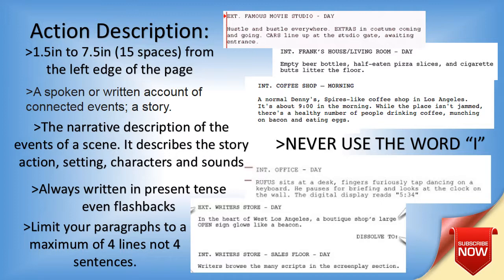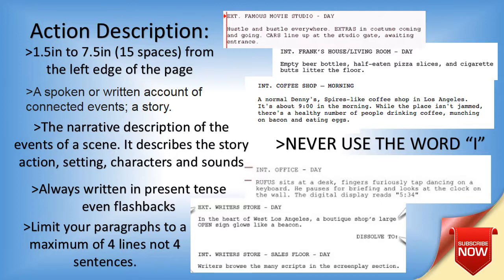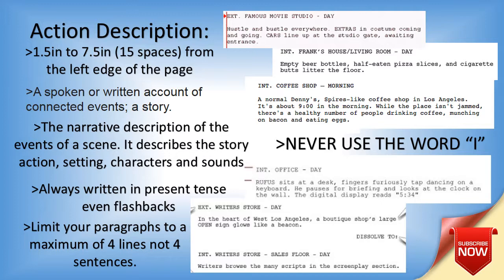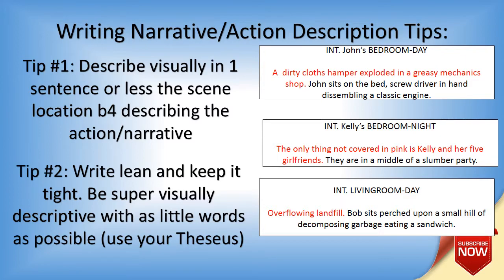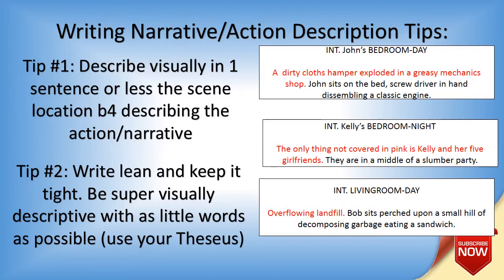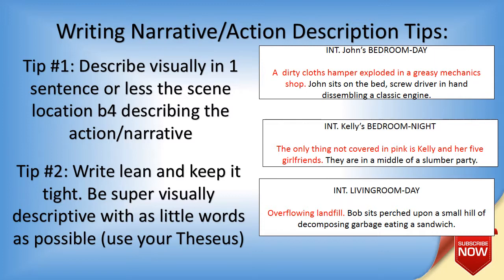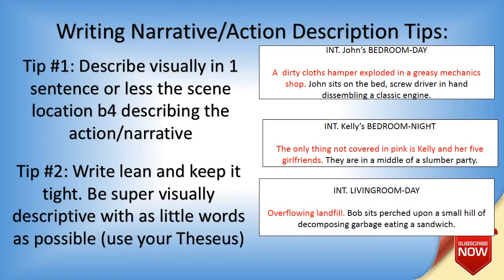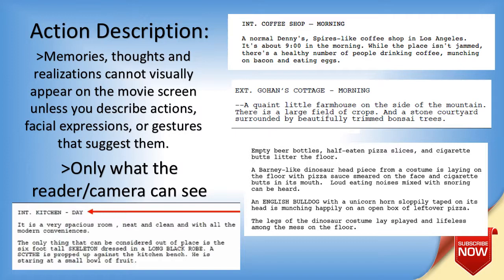EASIEST SCREENPLAY FORMAT-SCENE DESCRIPTION (LESSON #3)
The proper formatting of a Scene/Action/Narrative Description.
Plus 2 amazing helpful tips!

-=-=-=-=- Get FEAR THE SNAKE-=-=-=-=-

EASIEST SCREENPLAY FORMAT-SCENE HEADINGS/SLUG LINES (Lesson #2)